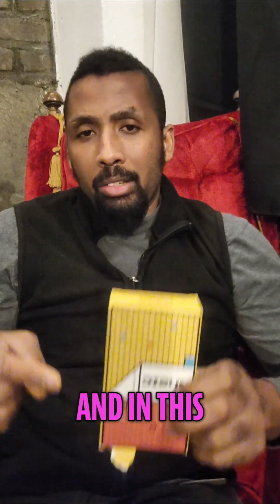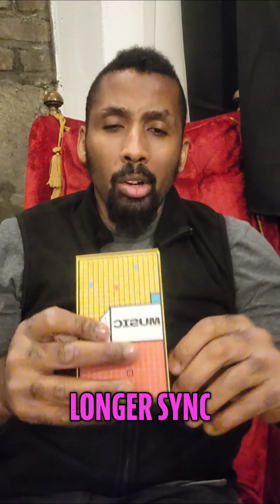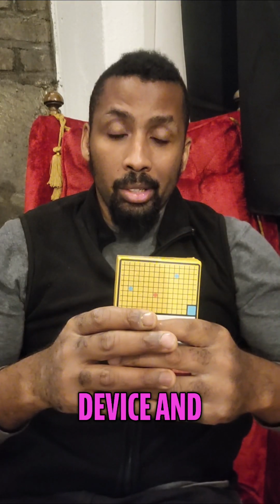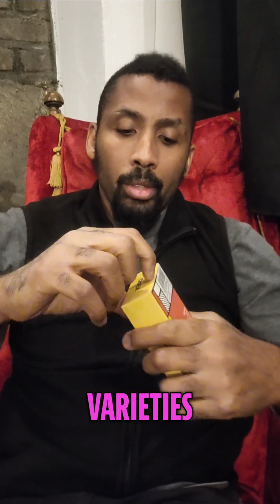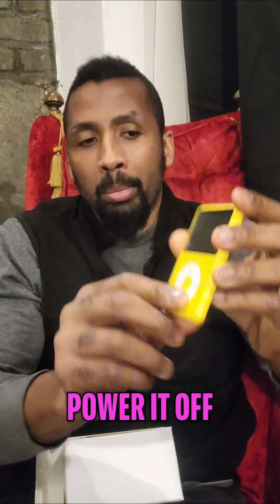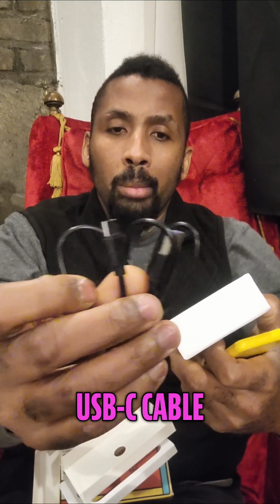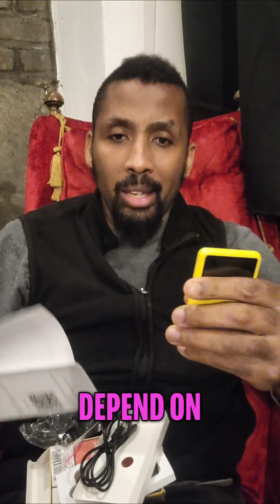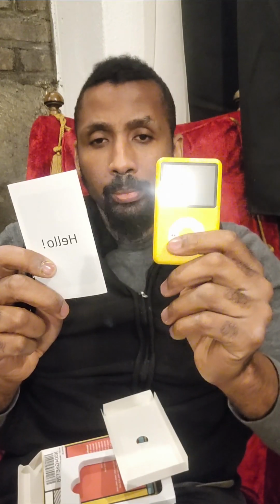The iPod Classic Replacement: Is Inioasis the Answer?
My background is in photography, IT, education, theatre, sports, and customer service.

I am available for hire for photography events and projects.   I am also available for voice-overs, speaking, and theatrical engagements.